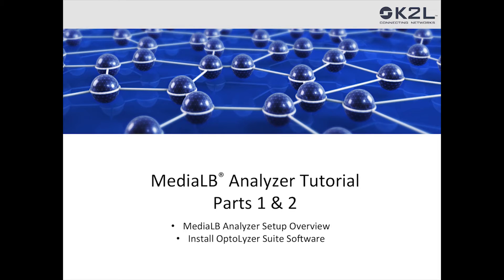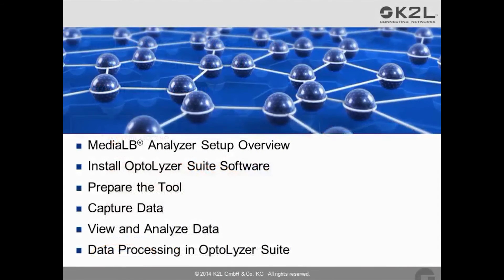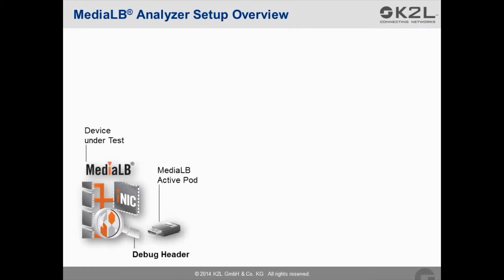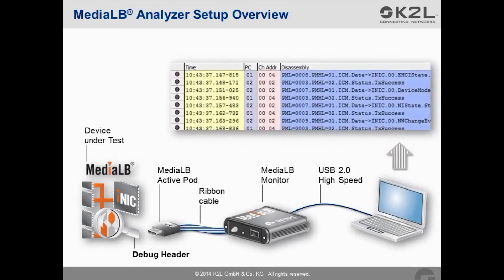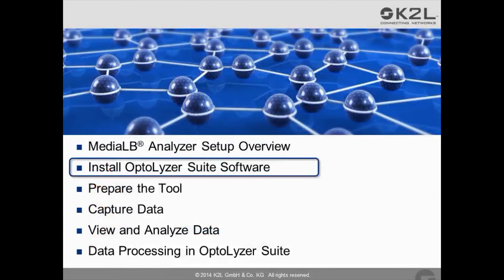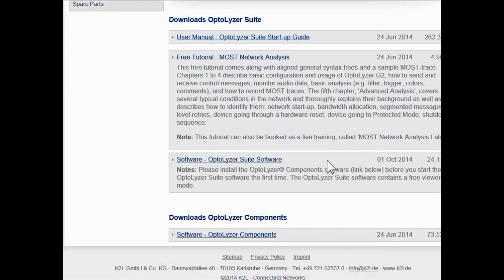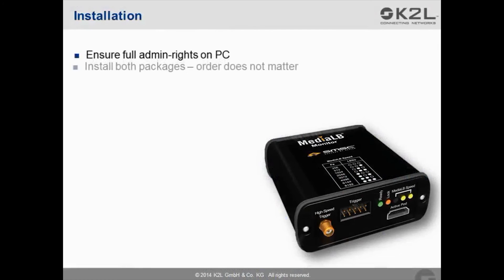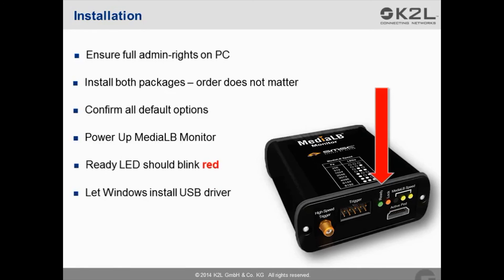K2L MediaLB Analyzer Tutorial - Part1 & 2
Welcome to the MediaLB Analyzer Tutorial.
This course will introduce you to K2L‘s state-of-the art analysis tool for MediaLB. We will address engineers who need to analyze the communication on a PCB using a MediaLB Analyzer.
The first two sections of this tutorial introduce the MediaLB Analyzer setup and guide you through the installation of OptoLyzer Suite software, which is needed for the analysis of MediaLB data.